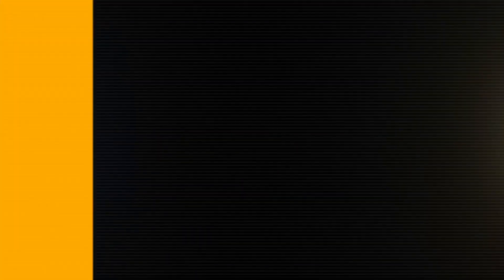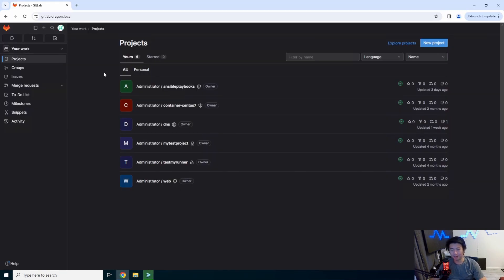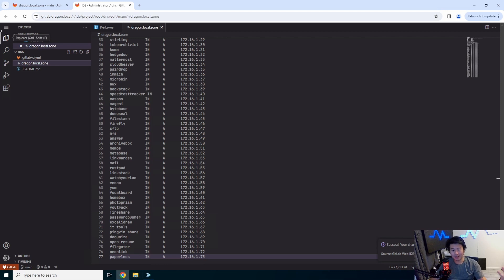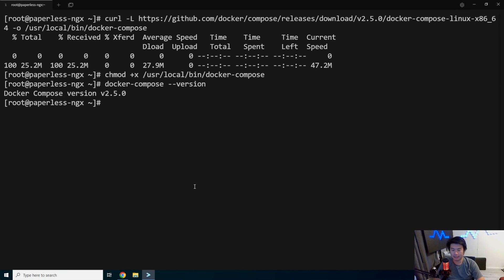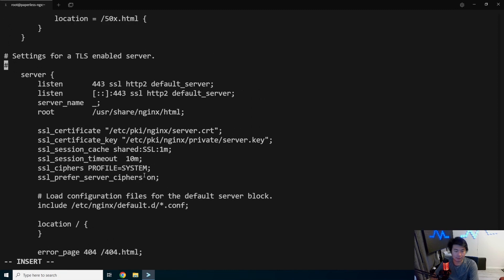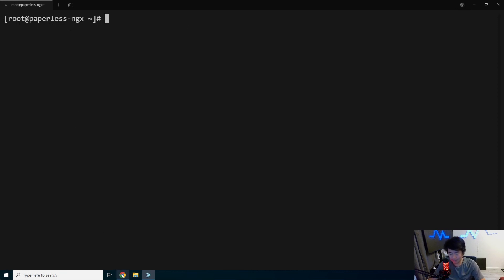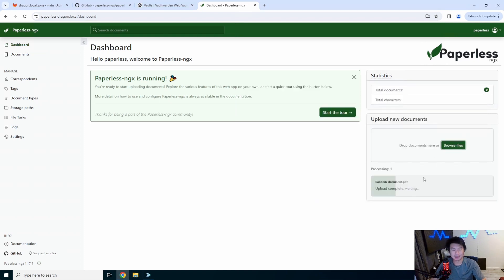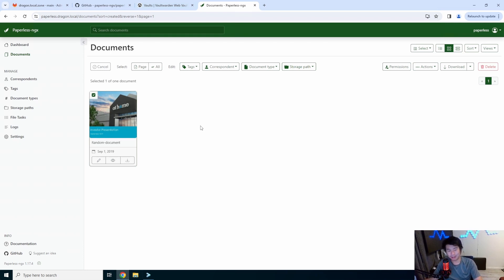Homelab Series - Creating a Self Hosted Paperless-ngx Server - Digitalize your Documents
Welcome to my Homelab Series! Here we will go through creating a Paperless-ngx Server!